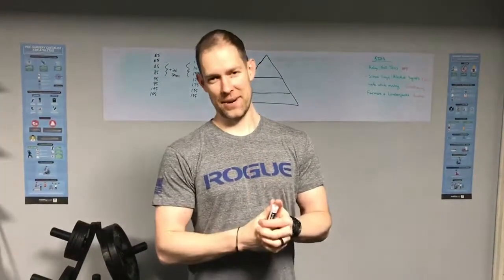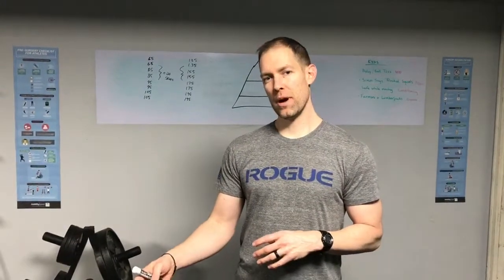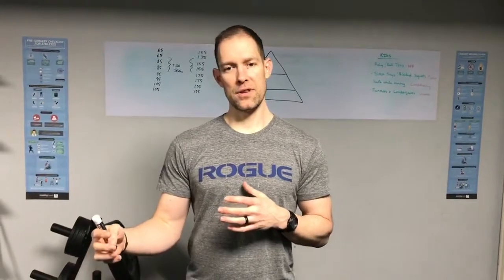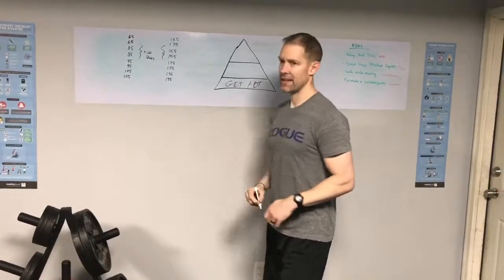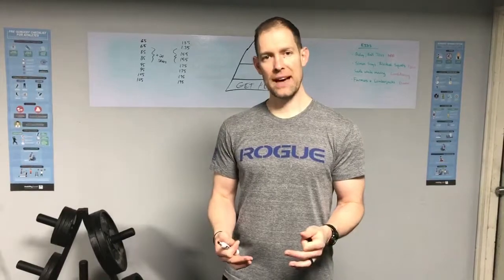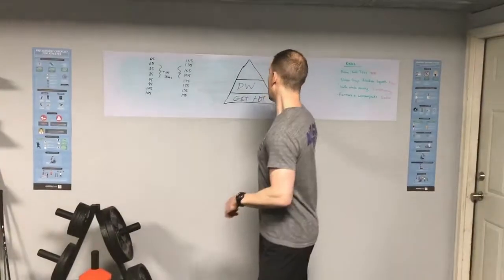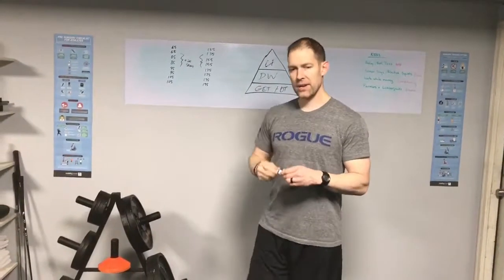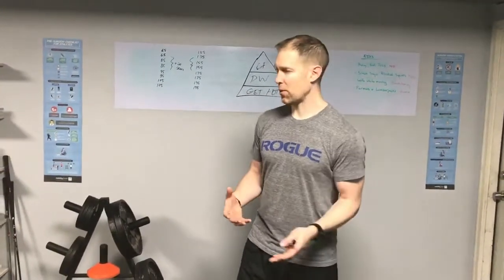The Warm-Up Pyramid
The what and how of a proper warm-up to get you ready to get after it in the gym